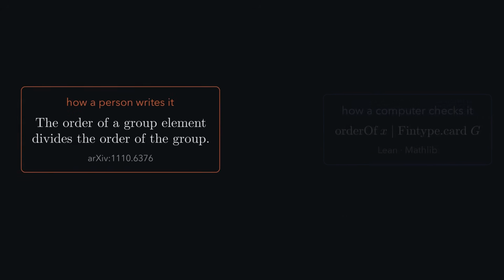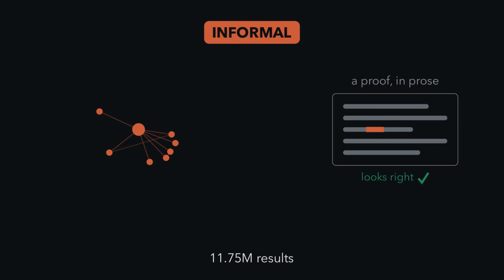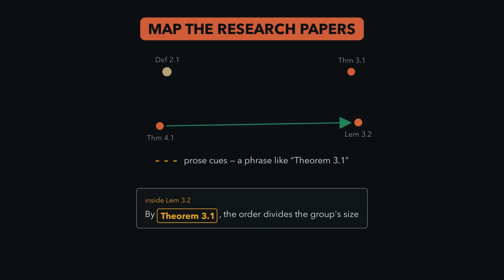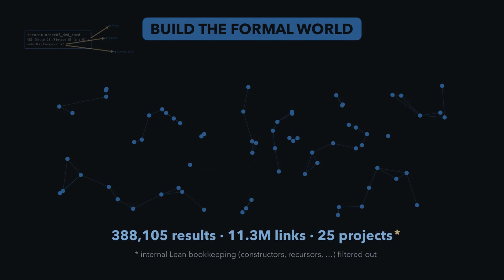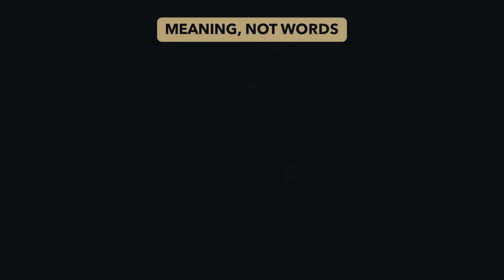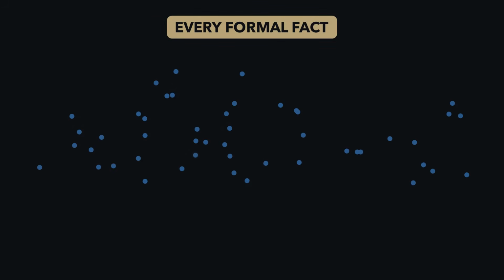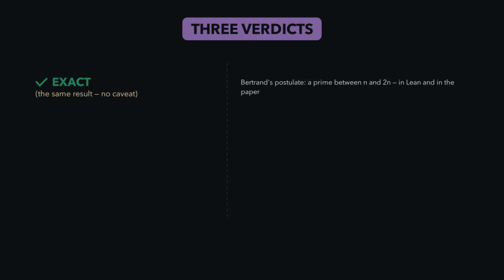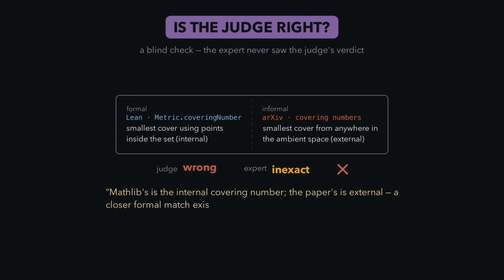How do we bridge two worlds of math?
We release a paper exploring the bridge between formal and informal mathematics. This video goes over the basics of our method, using my voiceover as the basis. Created with Manim Community Edition.